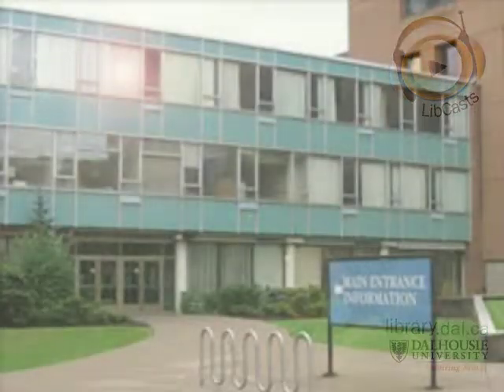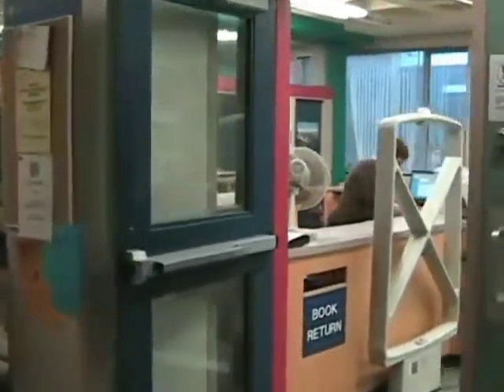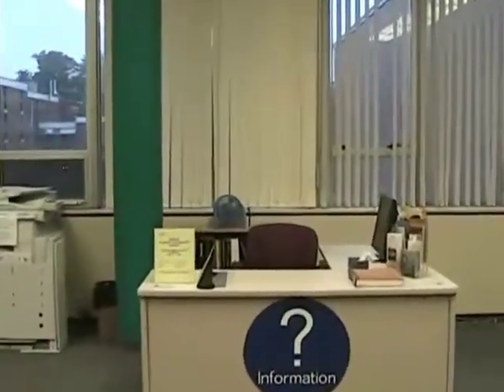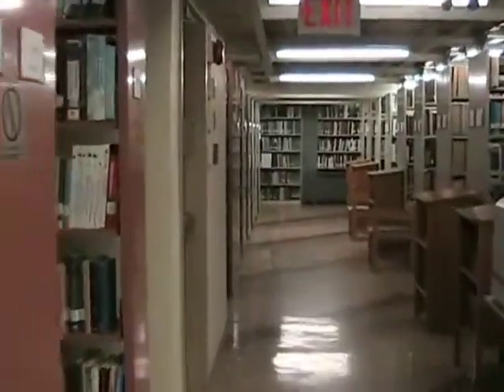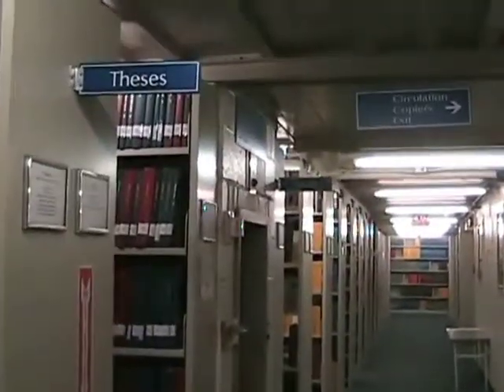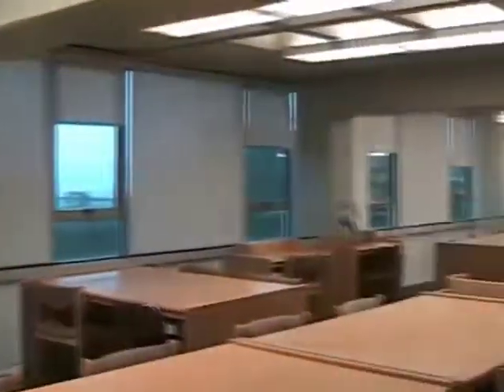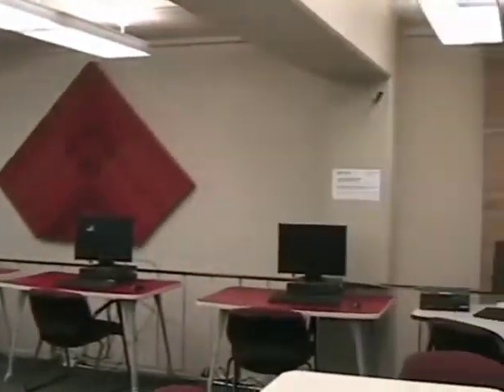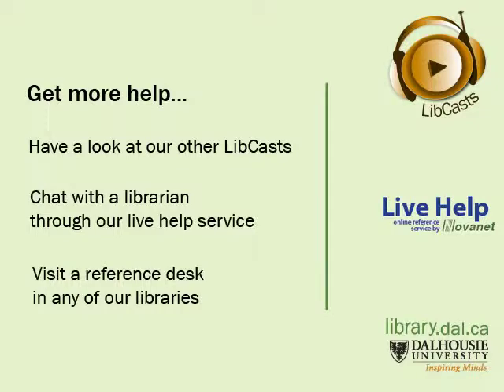The Sexton Library at Dalhousie University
A full-motion walking tour of Dalhousie University's Sexton Library.  For student sin engineering, architecture, design, and planning